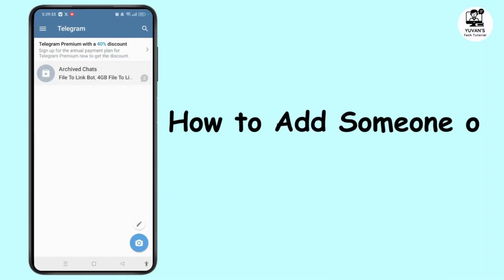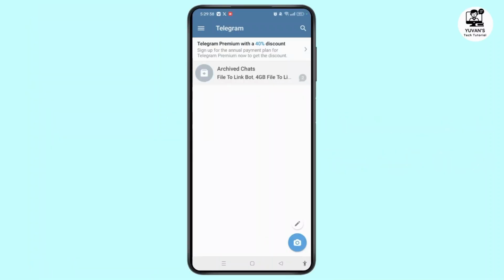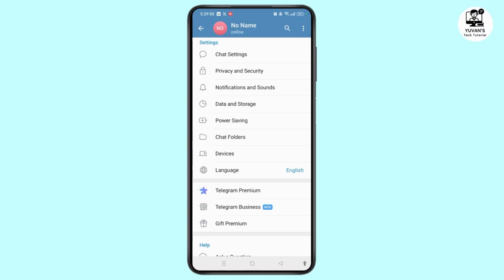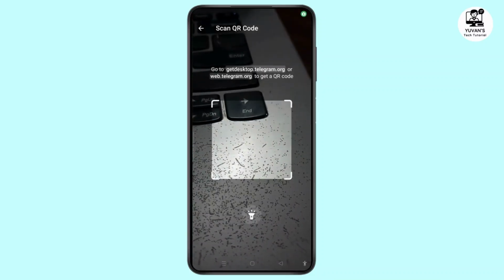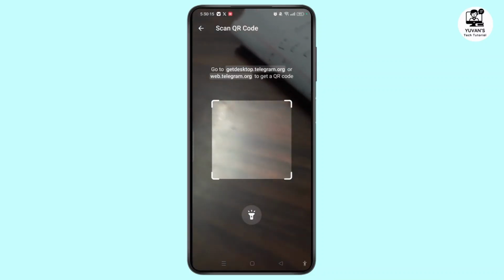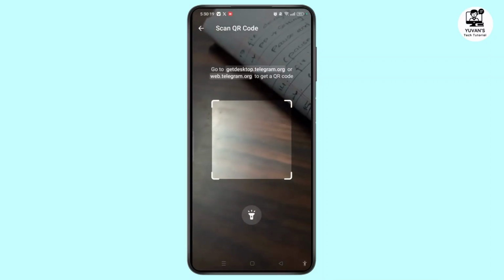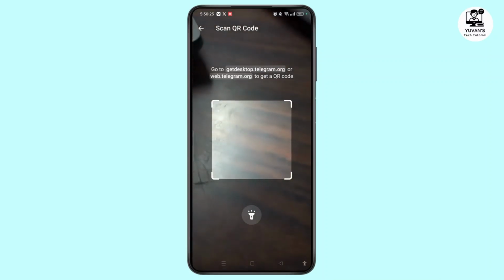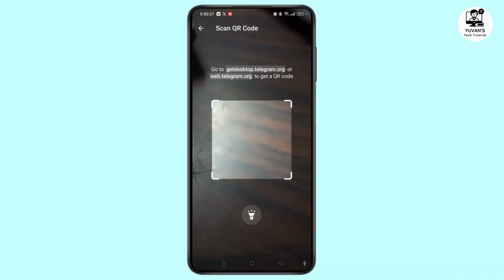How to Add Someone on Telegram With QR Code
Learn how to easily add someone on Telegram with a QR code in this step-by-step tutorial. Whether you're connecting with friends or joining new groups, this guide will walk you through the process of scanning QR codes and adding contacts on Telegram.

In this video, you'll discover how to add someone on Telegram using a QR code, including how to scan QR codes on Telegram and add friends quickly. We'll also cover how to use Telegram QR codes for channels and login purposes.

Timestamps:
0:00 Introduction
0:20 Step 1: Accessing the QR Code Scanner
0:30 Step 2: Scanning the QR Code
0:50 Step 3: Adding the Contact

how to scan qr code on telegram
how to add friend on telegram